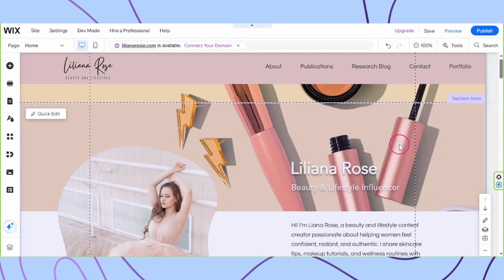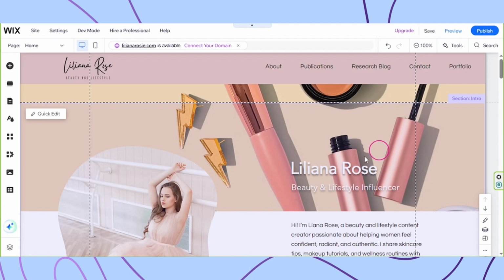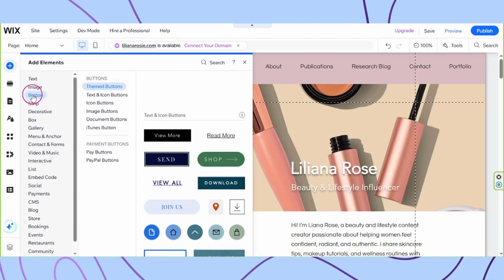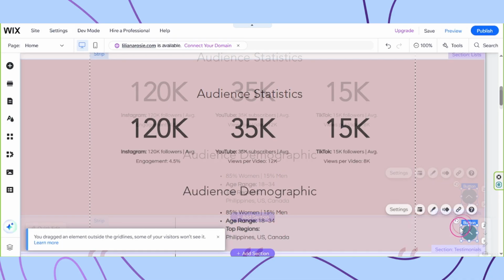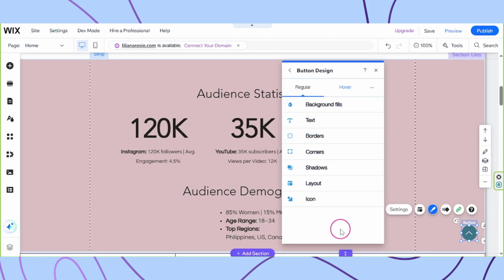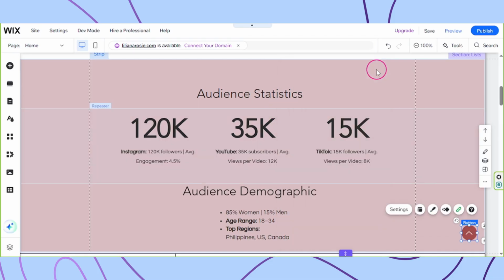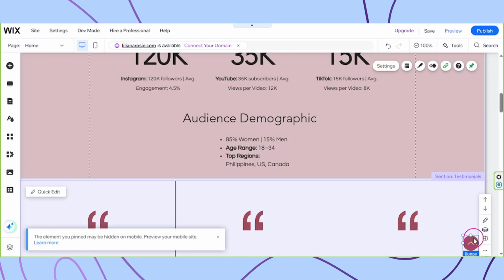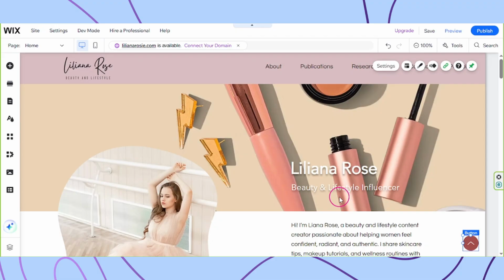Wix Influencer Site: Adding A Back-to-Top Button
In this video, we’ll show you how to add a back-to-top button to your Wix influencer site. This simple feature improves navigation, enhances the user experience, and makes it easier for visitors to browse your content smoothly.